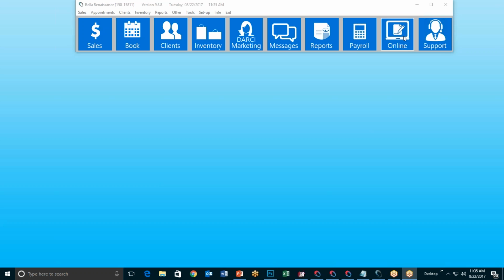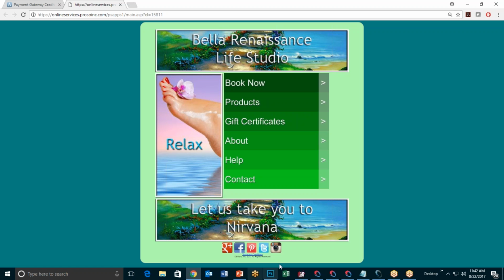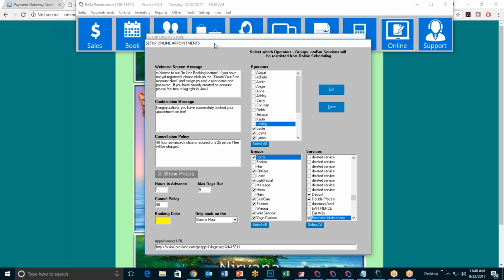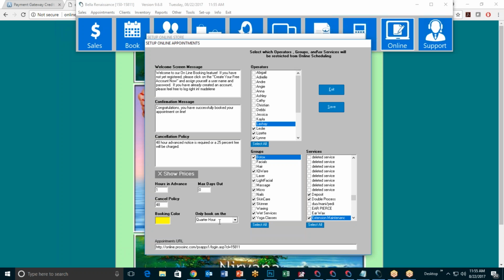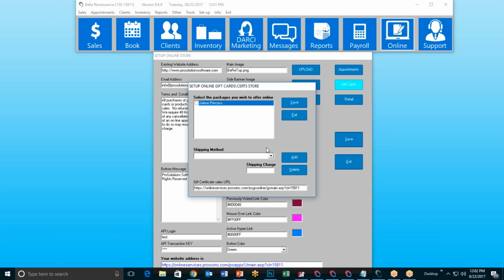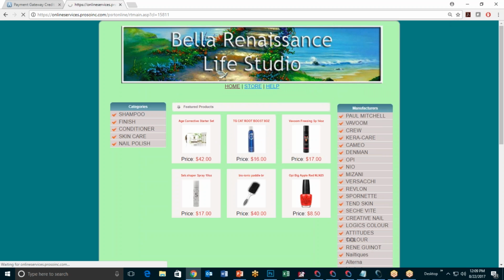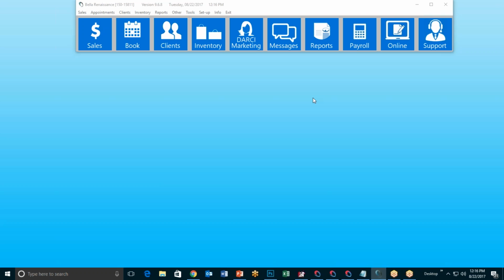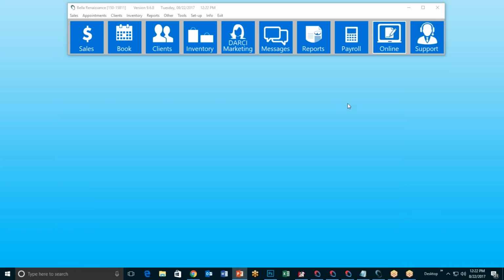2017 08 22 11 34 Online Booking Retail Gift Cards Certs PAIRED App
OnLine Store Class for Bishops Hair Salon